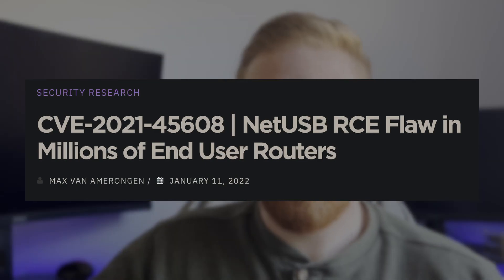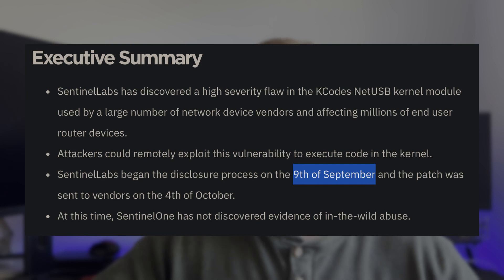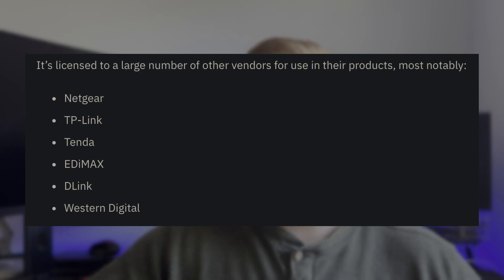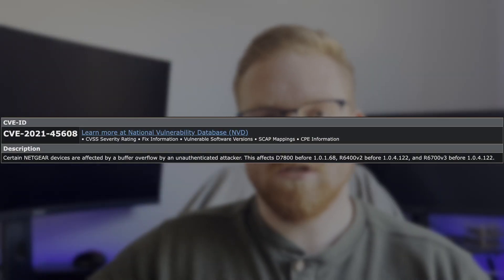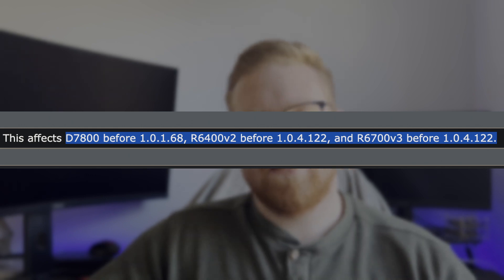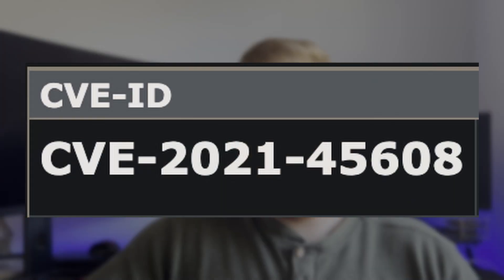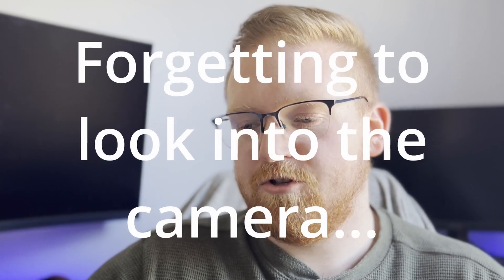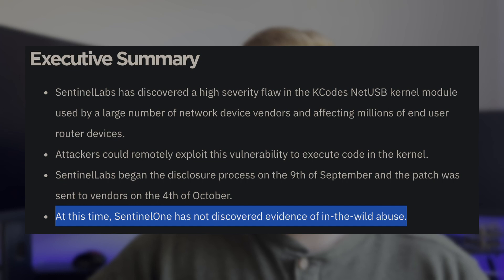NetUSB Vulnerability Leads to RCE in Millions of Routers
A recently announced vulnerability within KCodes NetUSB found in millions of commonly used routers allows attackers to use buffer overflow attacks that can lead to remote code execution (RCE) in unpatched systems. This announcement was made by the cybersecurity research firm SentinelLabs, which includes the CVE for this vulnerability (CVE-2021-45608). In this video we cover everything you need to know as well as what buffer overflows are and what you can do to secure your own home network from this exploit.

Ref:
Sentinel Labs: